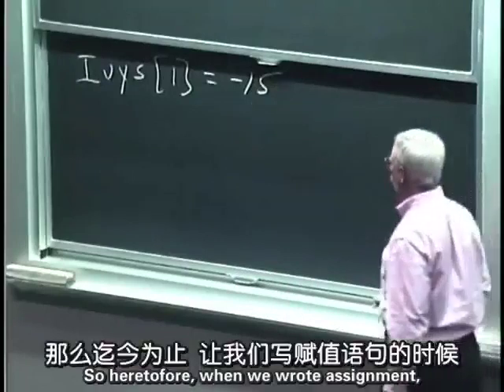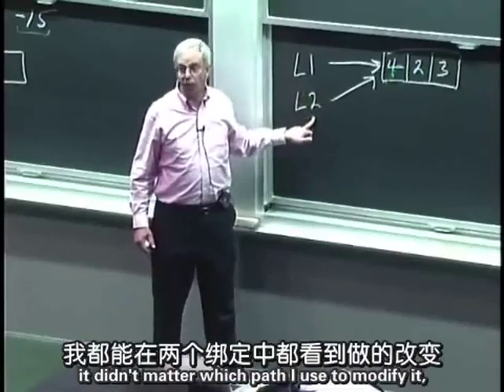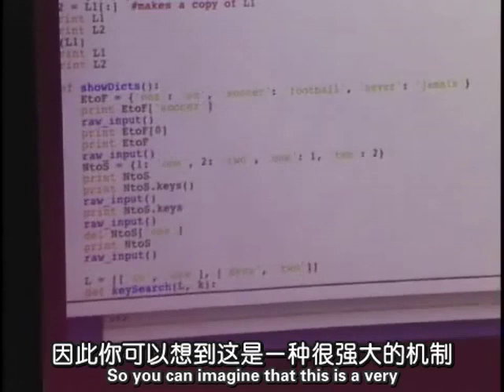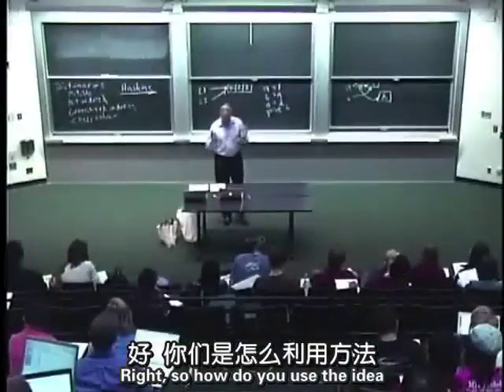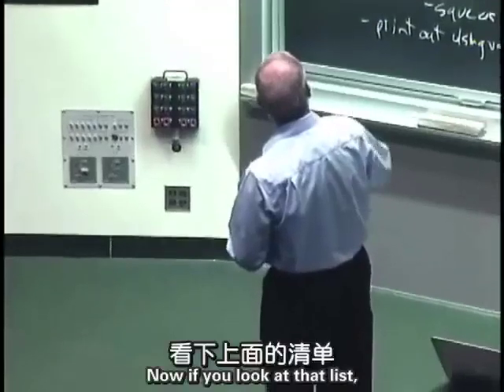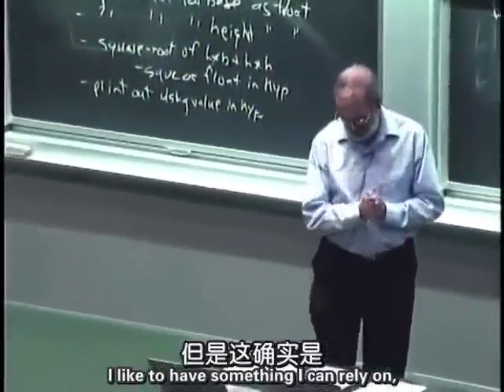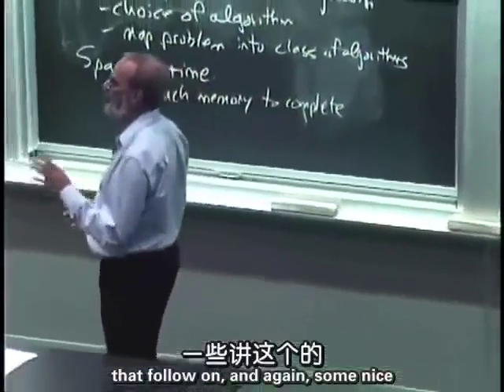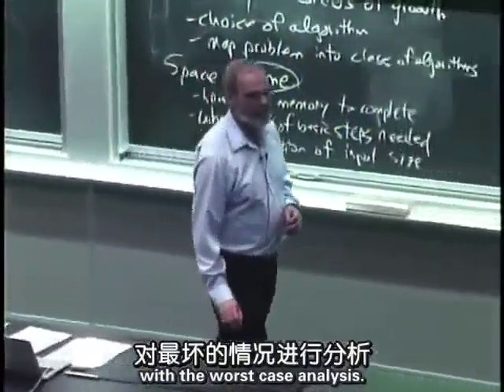第7集 数组以及可变性，字典，伪码，对于代码运行效率的简介